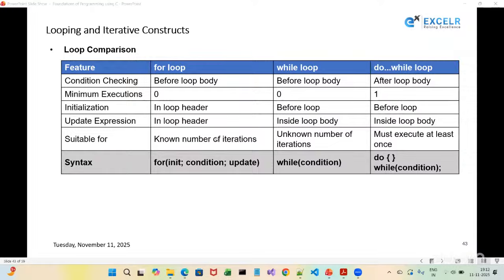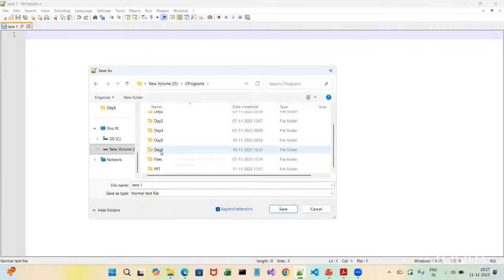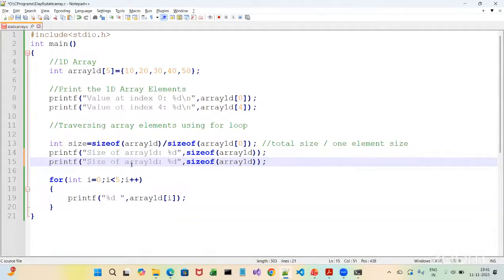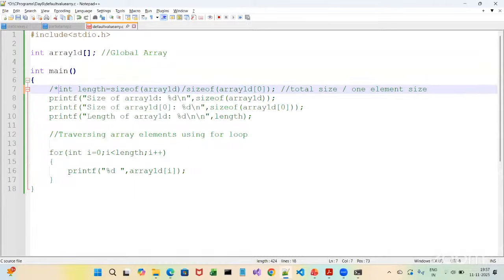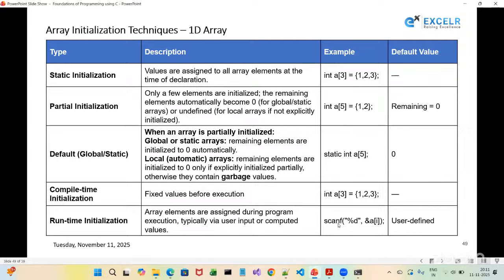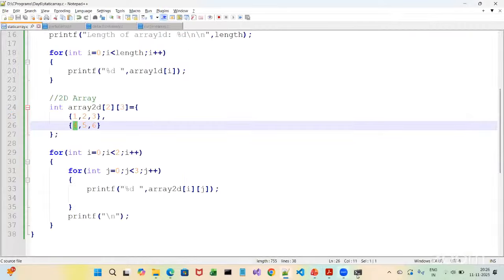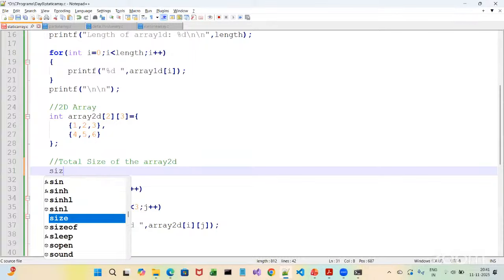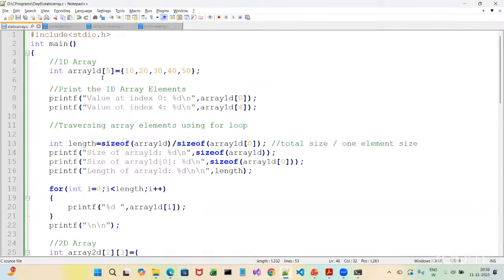SDP on Foundations of Programming using C Day 7